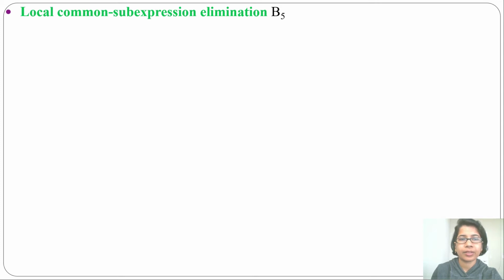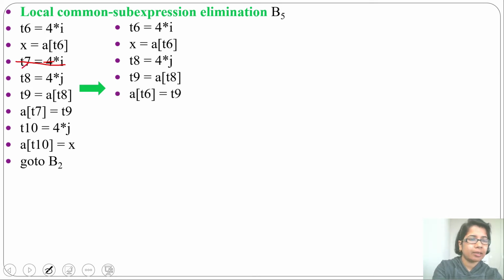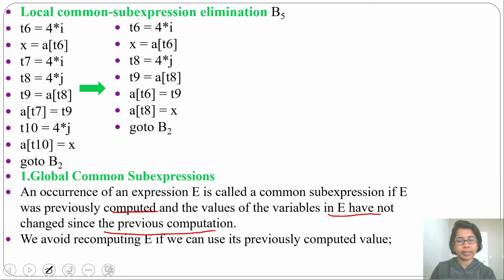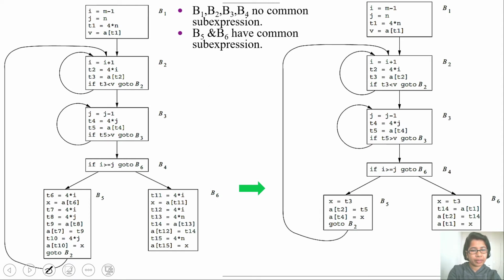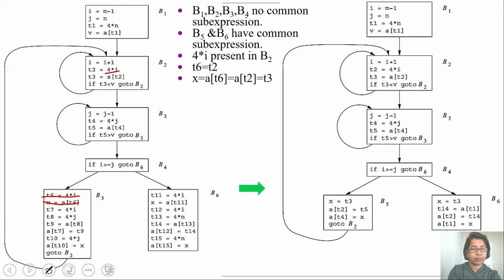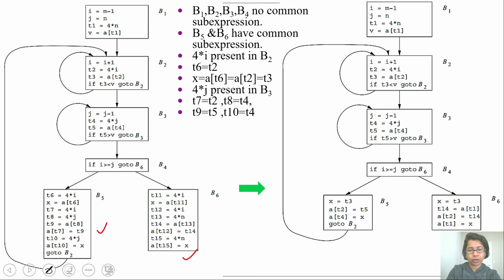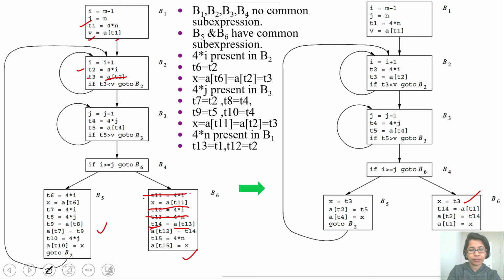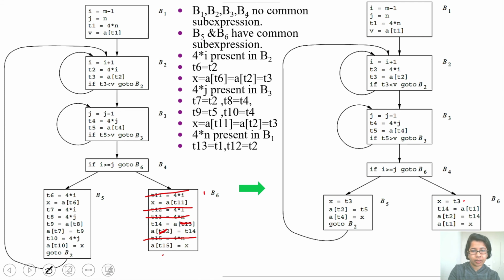Ch 3.27:Global Optimizations |Global Common Subexpressions Elimination | Compiler design lectures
In this lecture i discussed Global Optimizations: Global Common Subexpressions Elimination